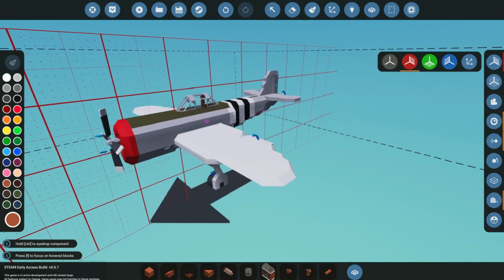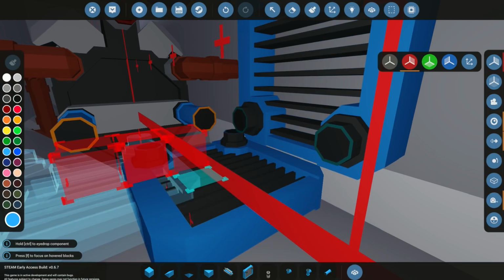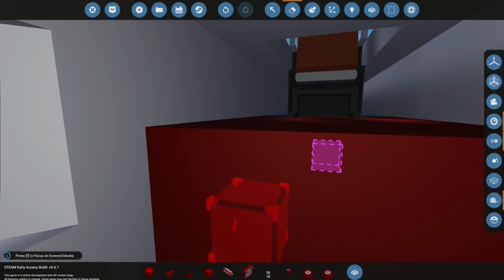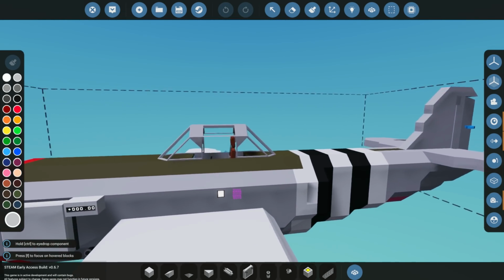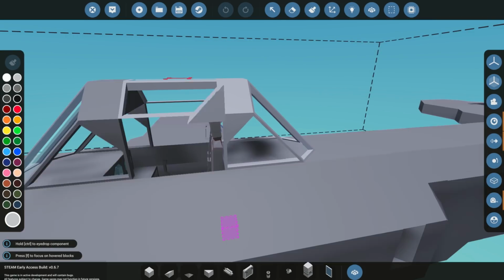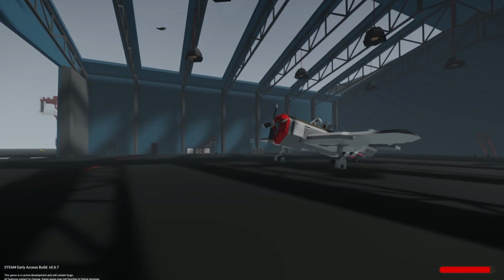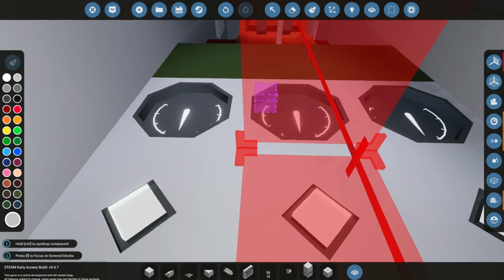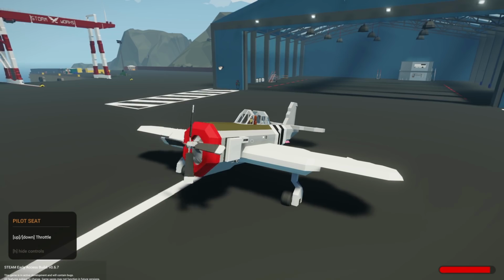Stormworks Let's Build P 47 Thunderbolt Part 2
Today we work on landing gear - the engine and the canopy - The P-47 Thunderbolt is coming together nicely!

Today we do what we should have done on the last episode - which is - learn how to make a mission! :-P

Still a few audio issues.